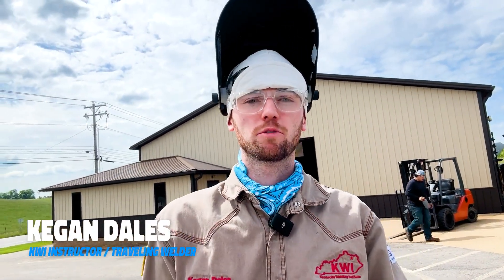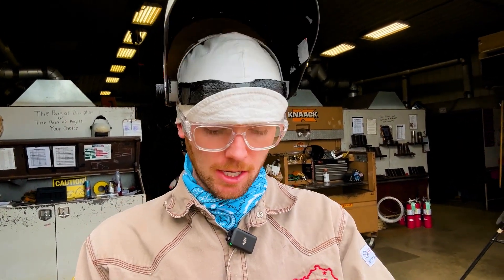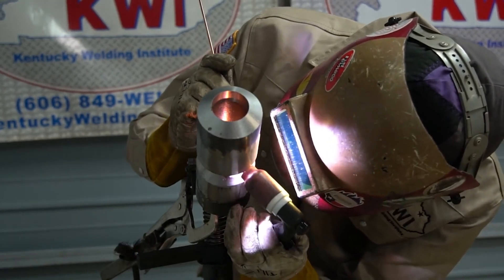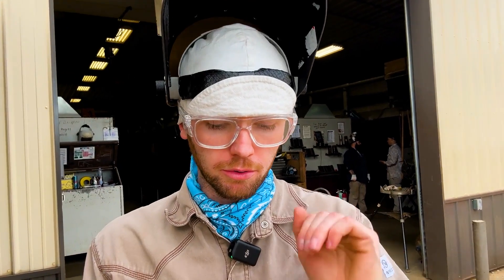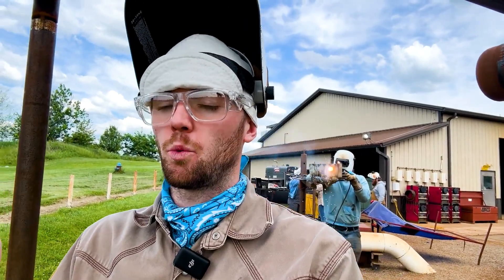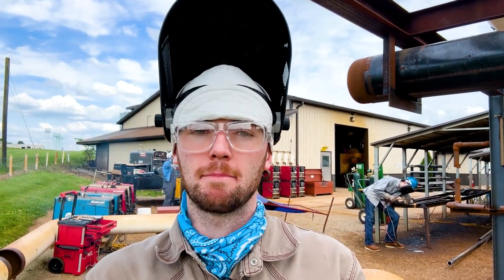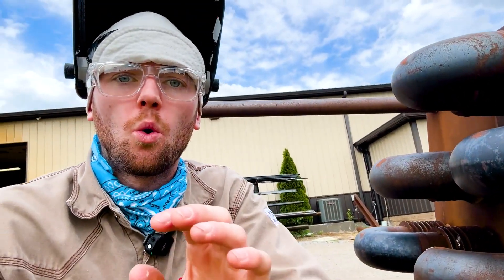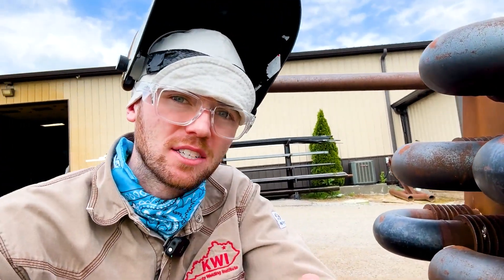What I Wish I'd Known Before Welding School – Learn Now!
In this video, KWI graduate Kegan Dales shares his top 3 tips for maximizing your training at the Kentucky Welding Institute. Discover the welding techniques and mindset that will set you up for success in the booming welding industry.

Kegan's tips will help you:
- Master the art of looking through the bevel when TIG welding pipe, enabling you to tackle even the tightest welding spots with confidence
- Develop the crucial skill of fixing your own mistakes on the job, ensuring you can handle any welding challenge that comes your way
- Take full advantage of KWI's state-of-the-art welding simulators to gain real-world experience and hit the ground running in your welding career

As Kegan emphasizes, focusing on these key areas during your time at KWI will give you a competitive edge when you enter the welding industry. With the high demand for skilled welders, especially among recent high school graduates, now is the perfect time to invest in your future at the Kentucky Welding Institute.

00:00 Introduction and Overview
00:13 Importance of AWS Certifications
00:39 Focus Area 1: TIG Welding Pipe
02:00 Focus Area 2: Fixing Mistakes
03:17 Focus Area 3: Welding in Simulators
04:19 Conclusion and Final Thoughts